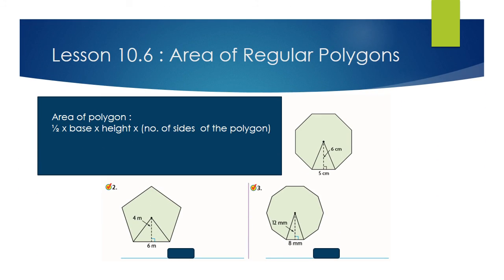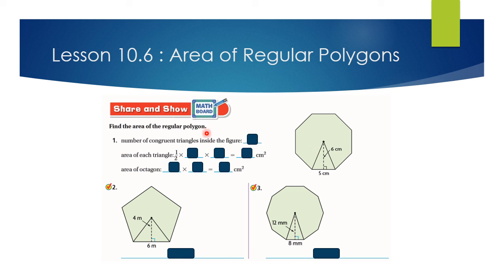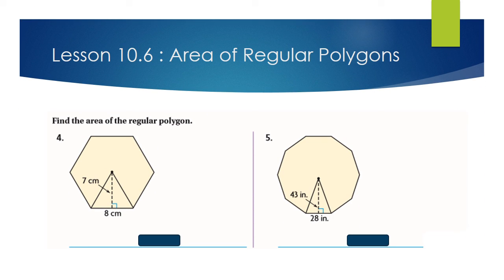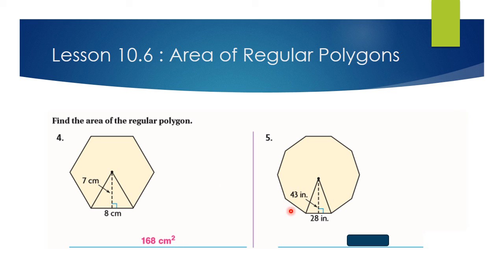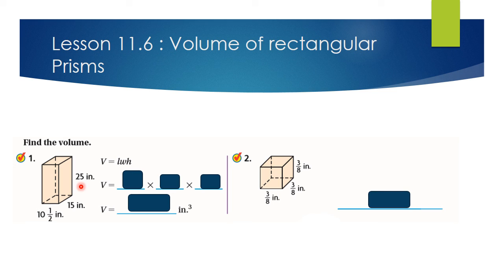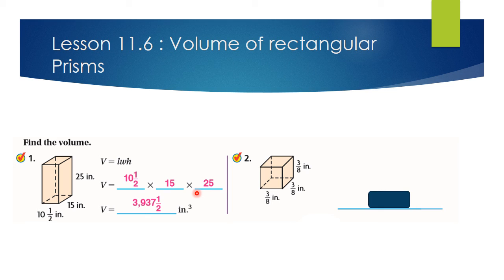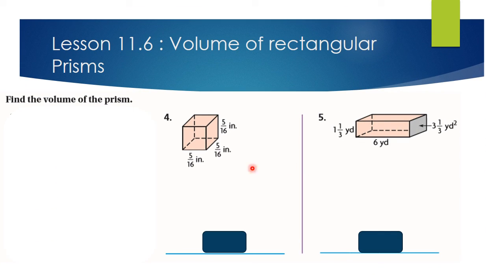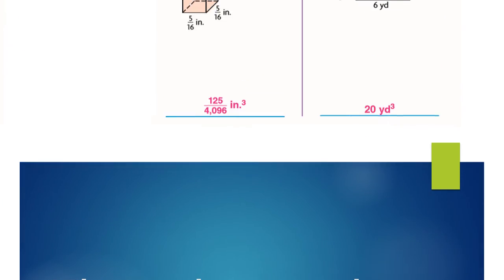Revision 3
Rajac International schools.

Grade 6.